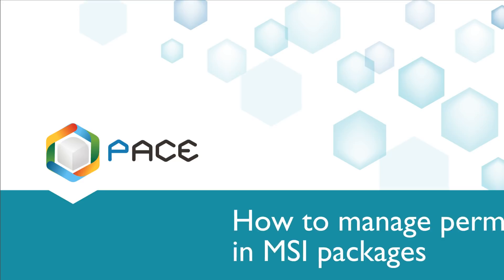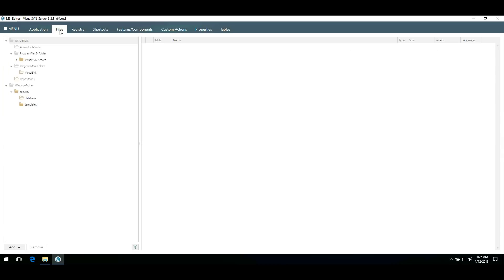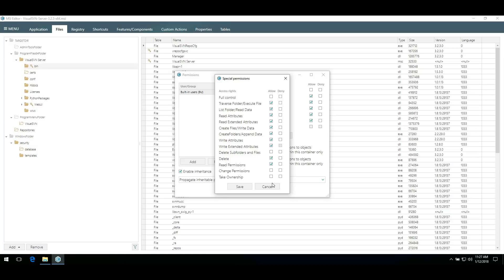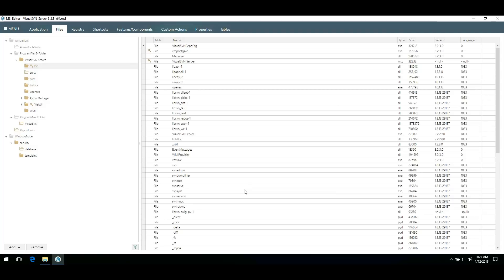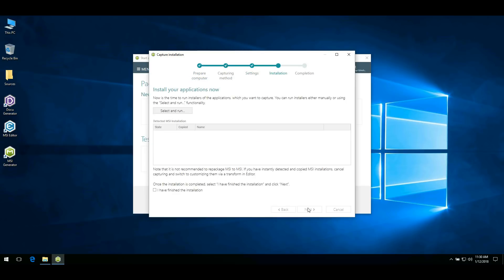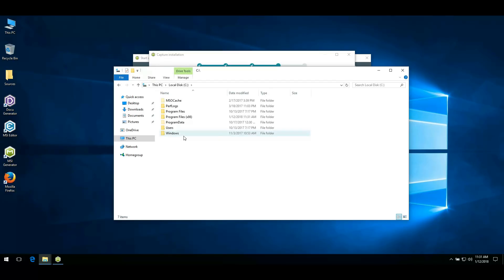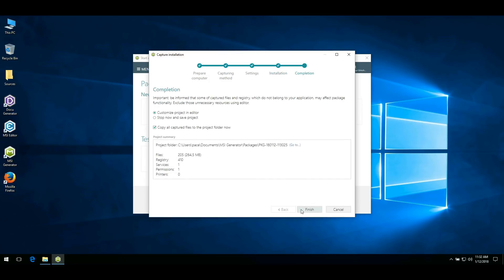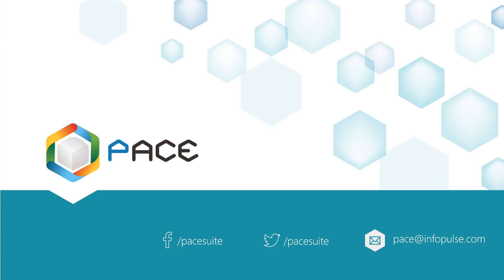Set and Change Permissions on Files, Folders, and Registry in MSI Packages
A step-by-step guide on how to set and change permissions in MSI packages in just 1 minute and on how to capture permissions while repackaging installers into MSI.

PACE Suite: an application packaging tool to create and edit MSI packages and various virtual packages.